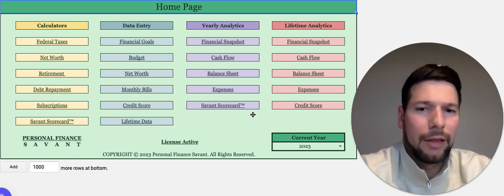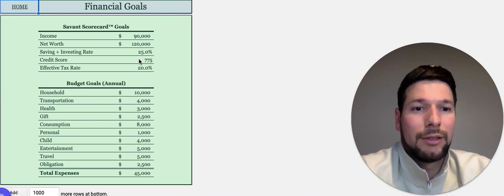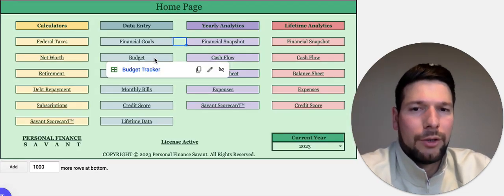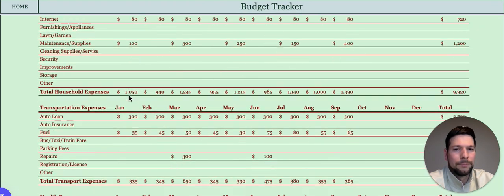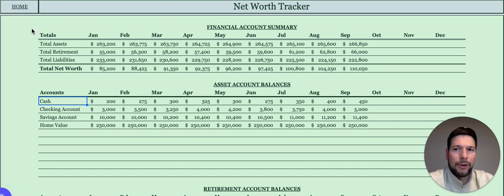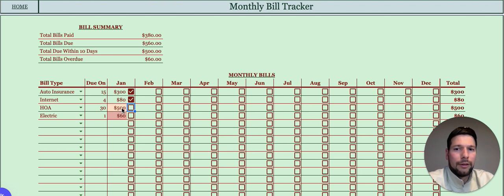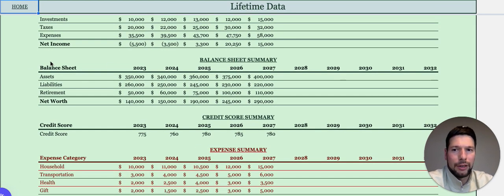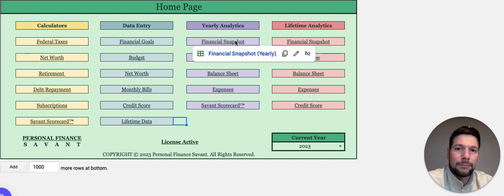Personal Finance Savant - Personal Finance Google Sheets - Data Entry Tutorial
Welcome to the Personal Finance Savant Google Sheets template!

This video focuses on an in-depth tutorial on the Data Entry sections included in the Personal Finance Savant program.

This template was designed and refined over the last 10 years to be the ultimate all-in-one tool for anyone looking to make significant strides in their financial life with the goal of achieving true financial freedom.

There are 3 main sections included in your copy of this template.

1. Calculators - Available for use at any time to help you successfully plan and guide your financial decisions.

This section includes the following calculators:
- Federal Tax
- Net Worth
- Retirement Income
- Debt Repayment
- Subscription Expenses
- Savant Scorecard (Trademark)

2. Data Entry - Enter your financial data here and the spreadsheet will automatically take care of the rest!

This section includes:
- Financial Goals
- Budget
- Net Worth
- Monthly Bills
- Credit Score
- Lifetime Data

3. Analytics - A wide variety of financial dashboards are automatically built to help you visual you finances and track your performance against your goals.

To name just a few of the Analytics tools:
- Financial Snapshot
- Cash Flow
- Balance Sheet
- Net Worth
- Expense Breakdown

Please reach out in the comments below with any questions!